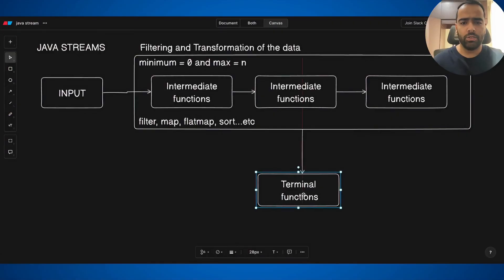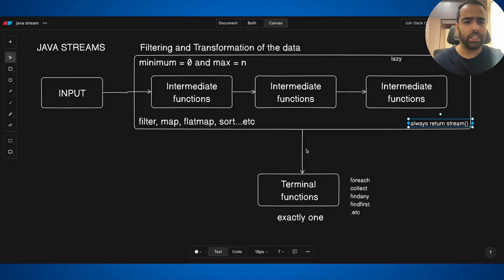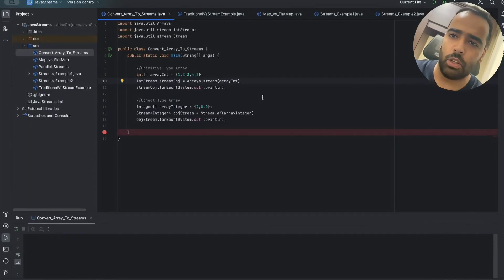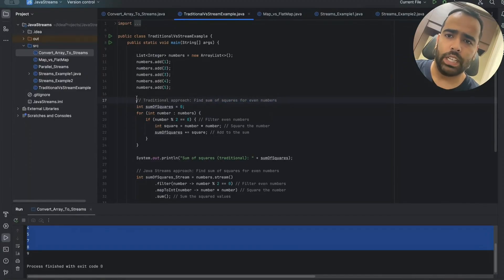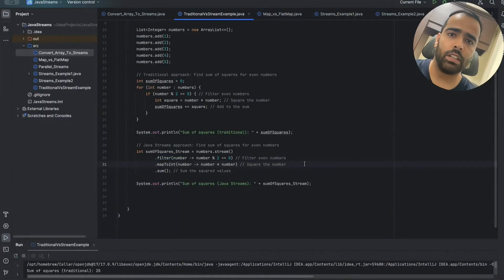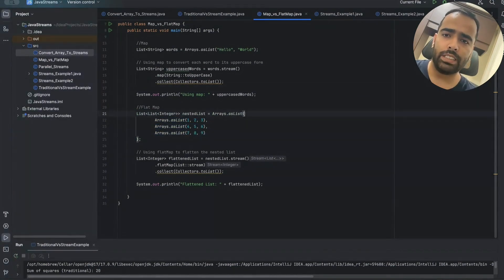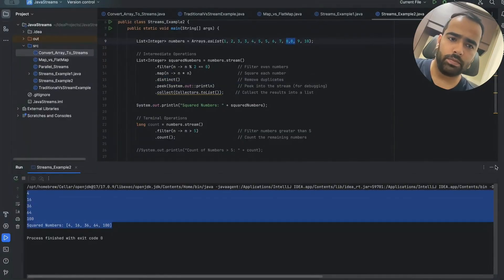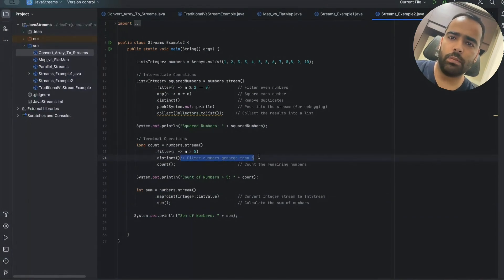Mastering Java Streams: Unlocking Intermediate and Terminal Functions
Welcome to Mastering Java Streams: Unlocking Intermediate and Terminal Functions video.

Welcome to our in-depth guide on Java Streams! 🚀 In this video, we'll take you through the fundamental concepts of Java Streams, providing a clear understanding of how they work and why they are a powerful tool in modern Java development.

🎥 Video Overview:

Introduction to Java Streams: We start with a simple and intuitive explanation of the basic flow of Java Streams, ensuring a solid foundation for the rest of the tutorial.

Code Examples: Dive into real-world code examples where we explore various intermediate operations like filter, map, and distinct. See how these operations transform your data in a concise and elegant manner.
Terminal Operations Unveiled: Witness the magic of terminal operations such as collect, foreach, and sum. Learn how to efficiently process and aggregate your stream elements.

Whether you're a beginner or an experienced Java developer, this video has something for everyone. Follow along with our hands-on examples to elevate your understanding of Java Streams and unlock the full potential of this powerful feature.

🔷Understanding Race Condition: Difference between Atomic, Volatile, and Synchronized